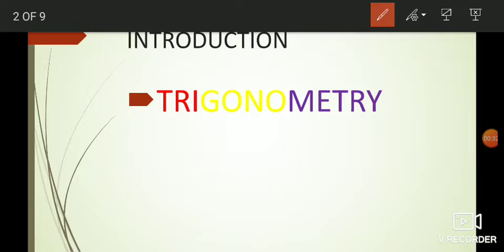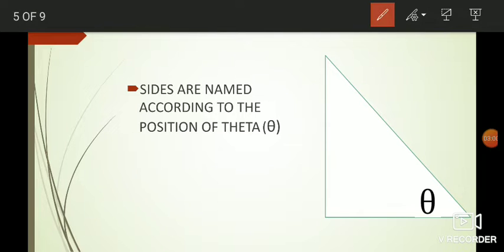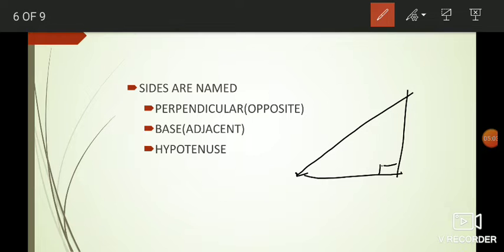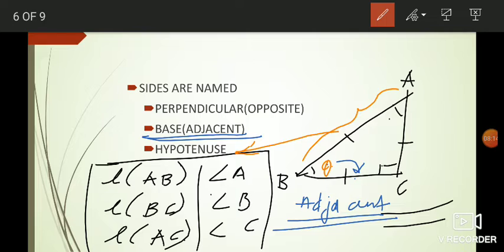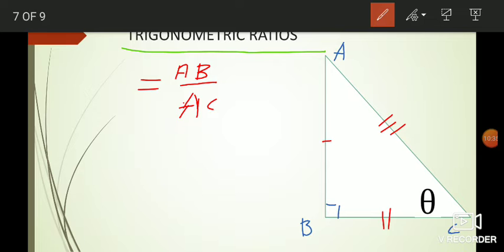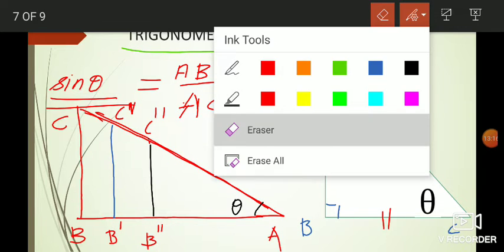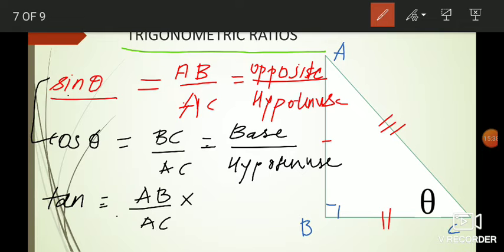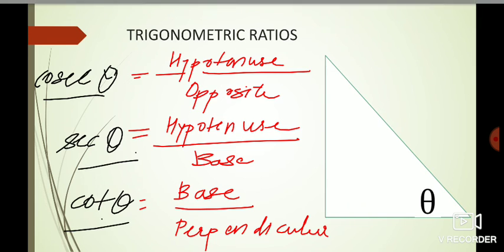TRIGONOMETRY | NTSE | INTRODUCTION TO TRIGONOMETRY